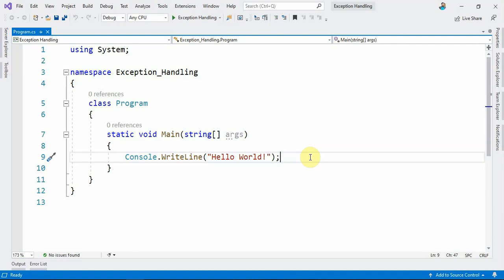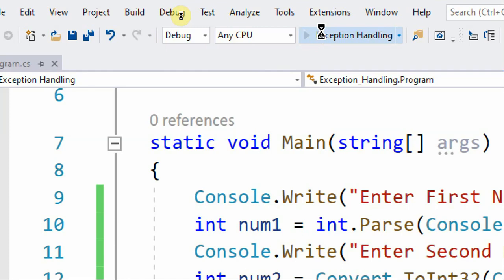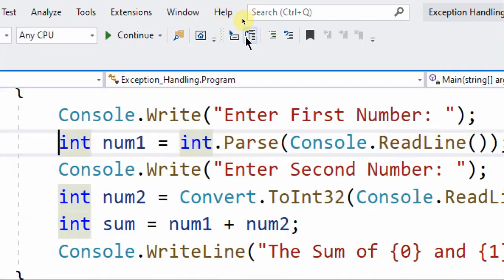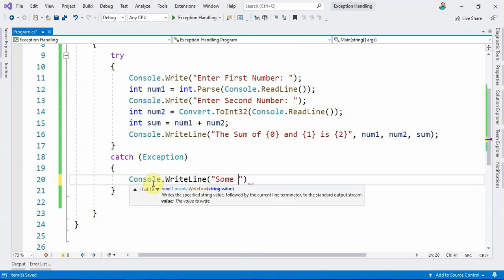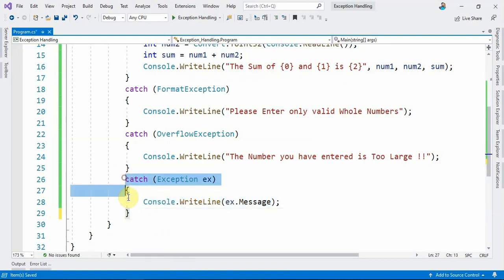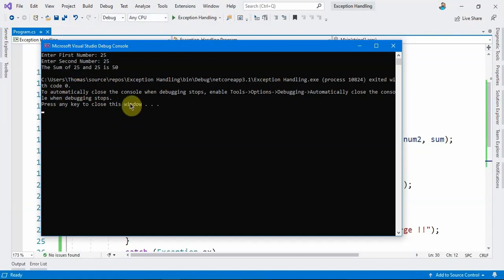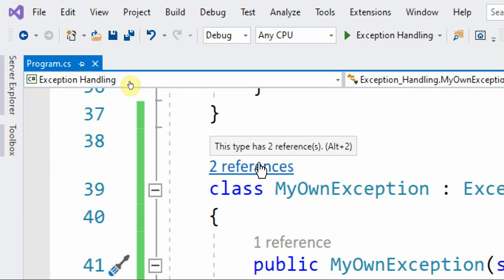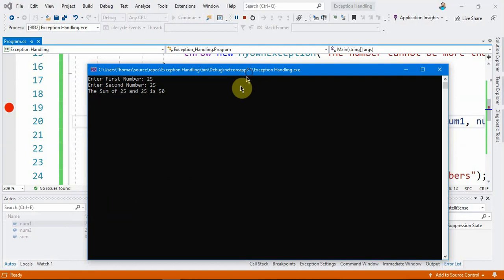Breakpoints and Exception Handling Programs in C#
Recorded Session 10 (03-Sep-2020)